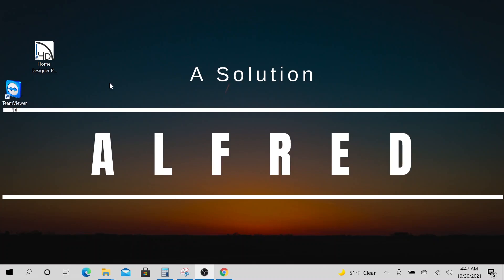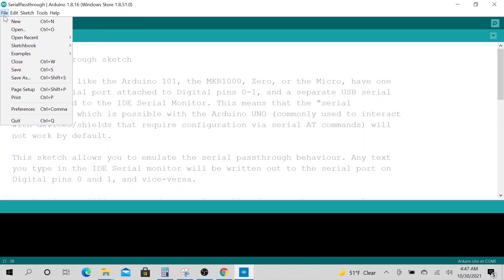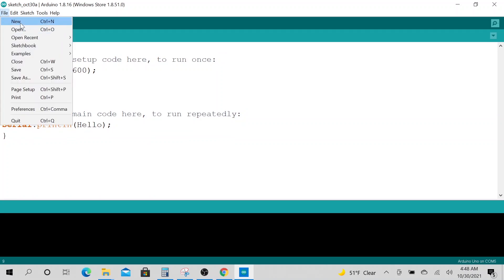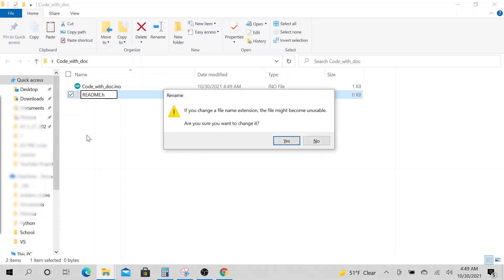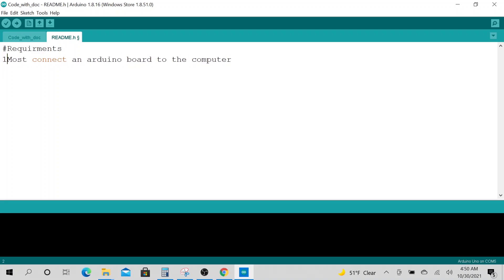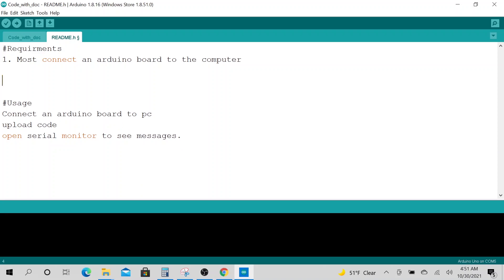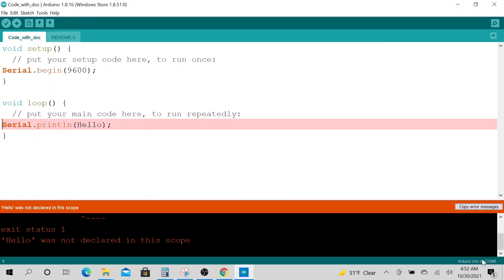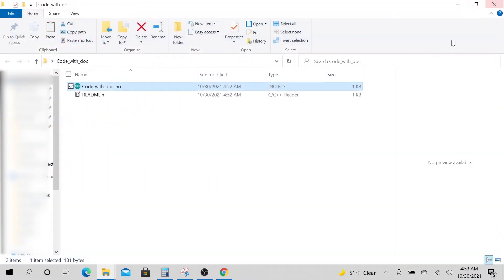How to Document Your Arduino Code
This video will show you how i add documentation to my arduino code, its easy and stays with the program code.

arduino code examples
arduino code library
how to write arduino code for beginners
how to write arduino code in tinkercad
arduino code download